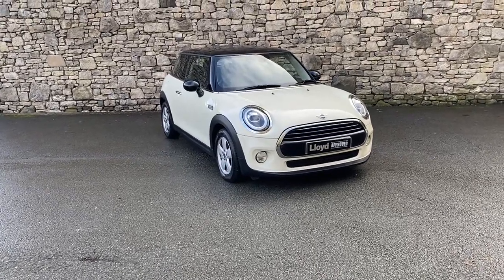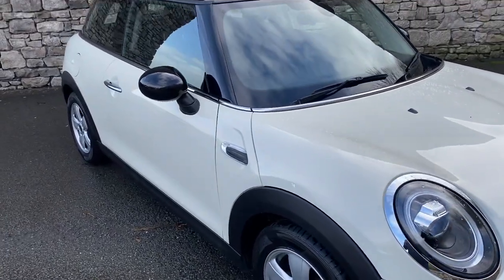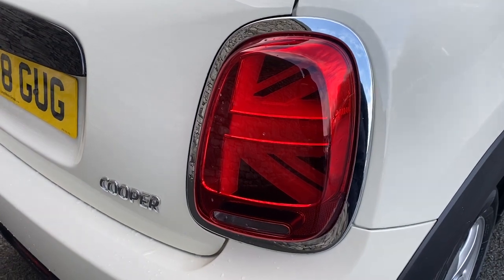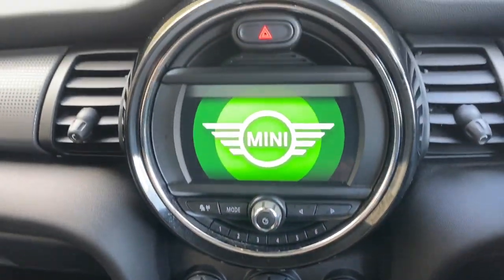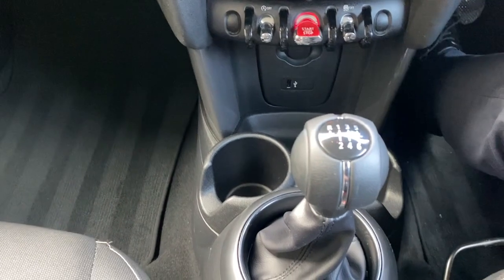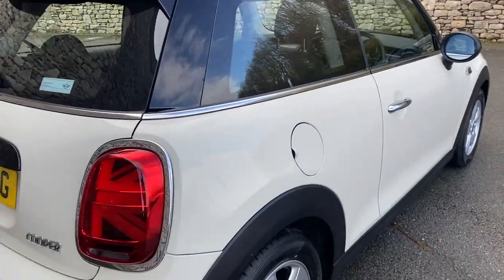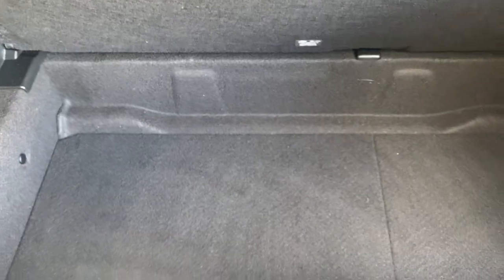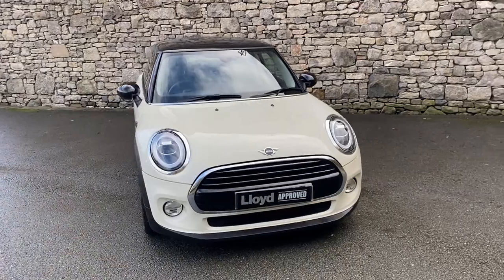MINI HATCHBACK 1.5 Cooper Classic II 3dr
Here at Lloyd Approved South Lakes. We are proud to present this fantastic MINI HATCHBACK 1.5 Cooper Classic II 3dr finished in a Sleek Pepper White paint with Cloth Firework Carbon Black/Carbon Black upholstery. This stunning car comes with a great range of features including a heated front windscreen, LED Headlights and LED Fog lights. It is also fitted with the desirable Comfort Package giving you Rear park distance control, Automatic air conditioning, Seat heating, Floor mats, Storage pack, Front centre armrest and Passenger seat height adjustment. It also comes with the Lloyd Approved Premium12 Months Warranty & 12 Months MOT as Standard. Nationwide Delivery Available, Low Rate Finance Available, Any Part Exchange Welcome. Make an appointment with a member of our Sales team at Lloyd South Lakes in our stunning Lake District showroom, just 10 minutes from M6 junction 36. We are a family-owned business that prides itself on delivering excellent customer satisfaction time and time again. Please ask for a personal video.